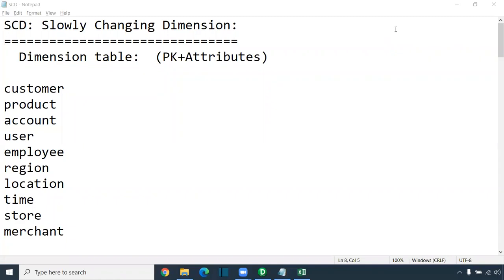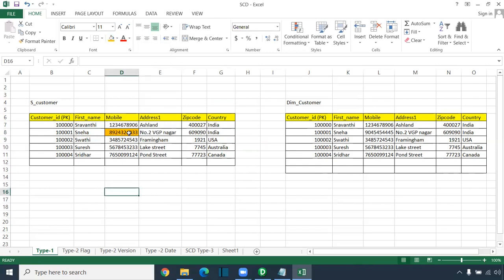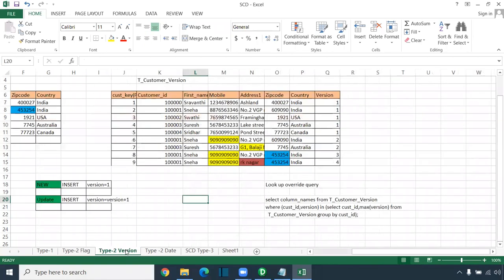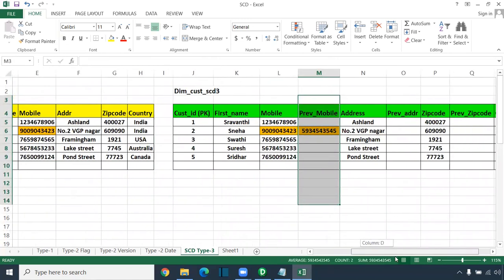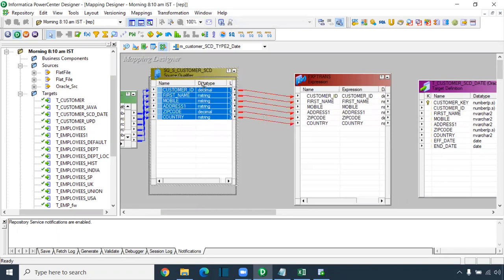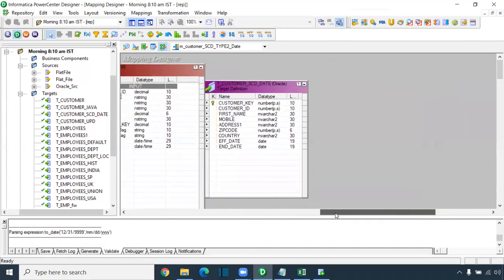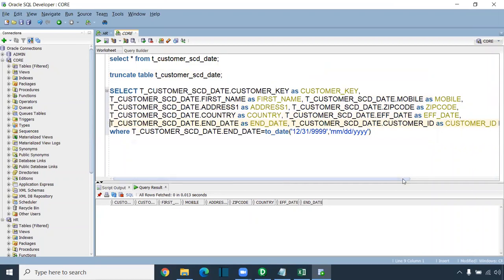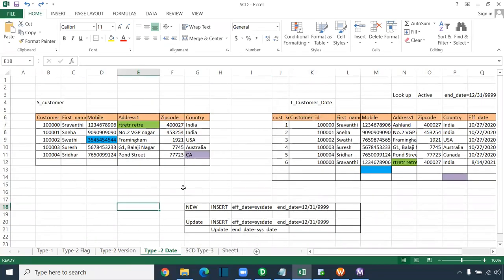SCD - Slowly Changing Dimension Informatica interview questions scenario based Informatica tutorial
1. Interview preparation, mock interview taken
2. Low cost training
3. Job Assistance
4. Mentors with 14+ yrs
5. Job Oriented Training
6. Life time video recording access

what is Slowly Changing Dimensions(SCD) in Informatica?
How to Implement SCD TYPE 2 using Informatica PowerCenter?
what is scd in informatica?

In order to perform fast retrieval of data from a Data warehouse, projects are mostly dependent upon Dimensional Modelling. Though there are multiple types of dimensional modeling that can be used to retrieve data from a Data warehouse, the most common one being Slowly Changing Dimensions

What are Slowly Changing Dimensions(SCD)?

​In DWH the tables which consist of informational data(for eg: name, age, description, address, etc) are the dimensions. The dimensions which can maintain current and historical data are termed as slowly changing dimensions. These slowly changing dimensions help in tracking data change for the dimensional attributes so as to create reports with historical data.

Most commonly used SCD's in dimensional modeling are -
SCD 1 - Updating older value with new values from the source
SCD 2 - Addition of a record with an active flag value to identify a new record
SCD 3 - Addition of a column with the new record
SCD 6(1+2+3) - Combination of above 3 approaches

🔵  Informatica PowerCenter Whatsapp Group for Updates/Doubts/Interview questions/Discussion